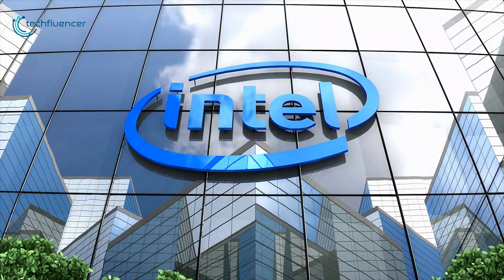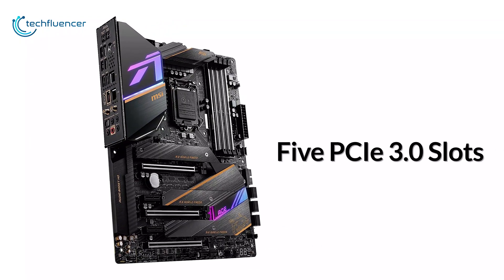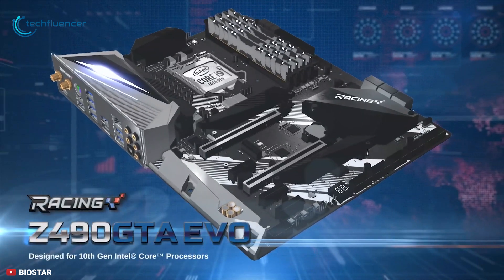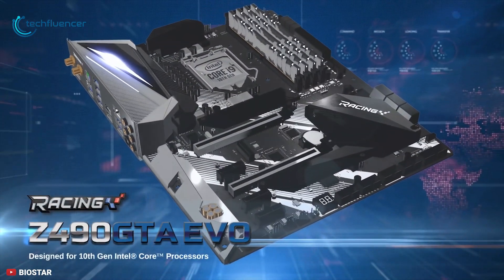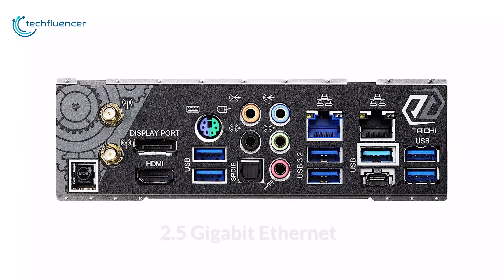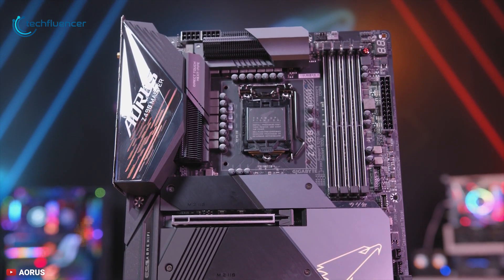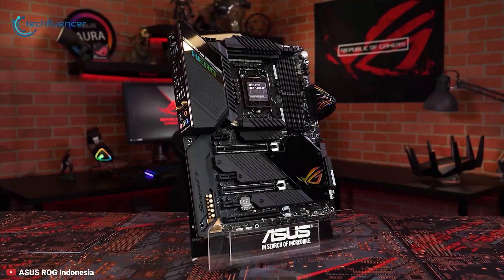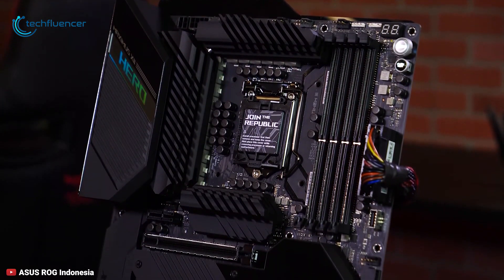Top 5 Best Intel Z490 Motherboards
Intel has unleashed a full stack of new Comet Lake 10th Gen processors. But you’ll need new motherboard to deploy one of these powerful CPUs. There are plenty of choices to choose from, but what is the best motherboard for intel 10th gen processor for your cash? To help you out with that, we have compiled a list of 5 best motherboards for intel 10th gen processor you can buy in 2020.

Top 5 Best Z490 Motherboard for Intel's 10th gen Processor List: (Purchase Link)